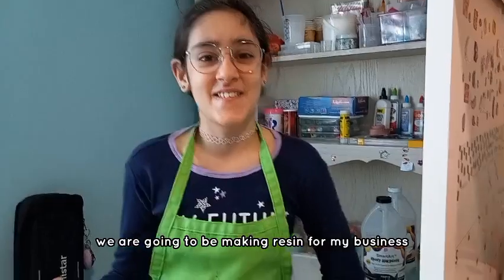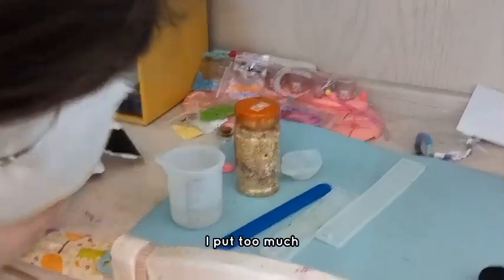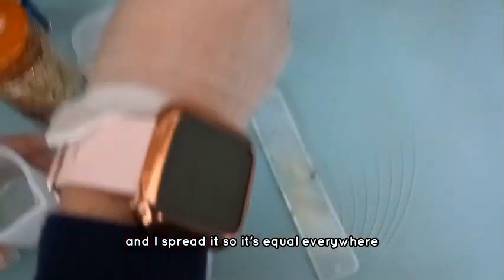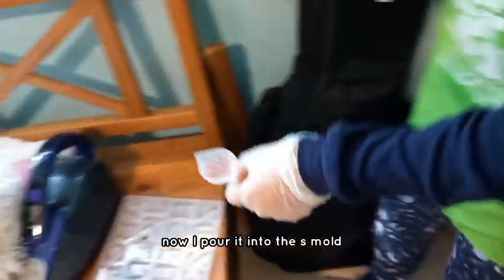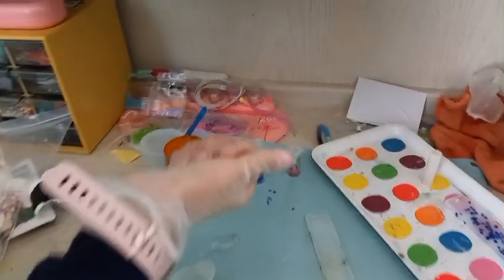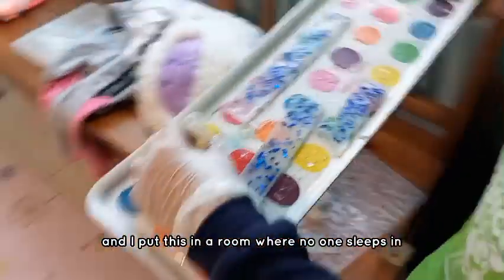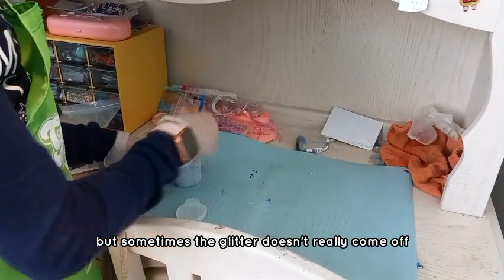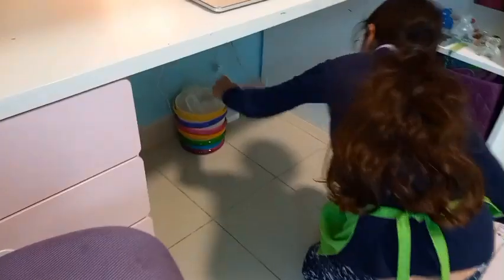Lilia makes resin stuff because why not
turn on bell notifications to never miss a video!

go stalk me!!